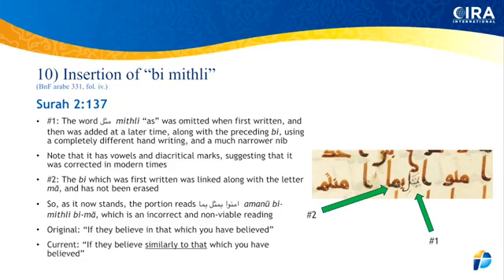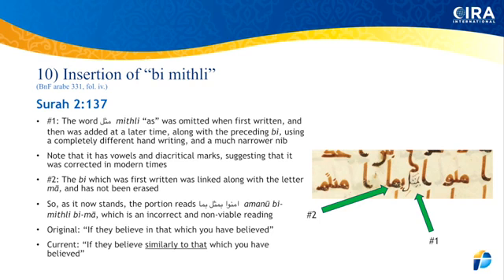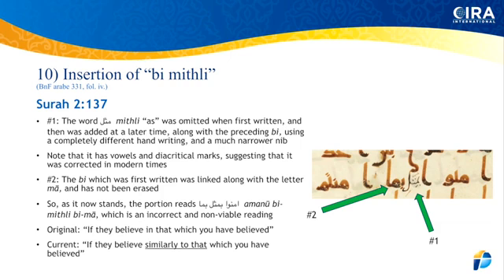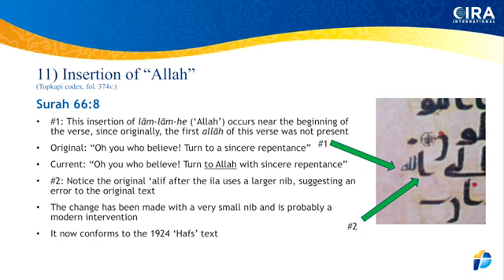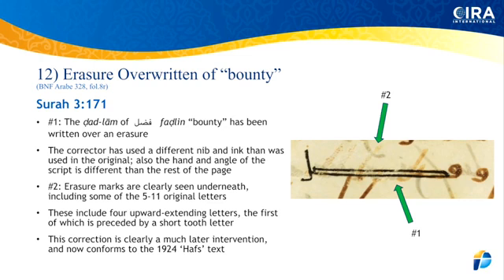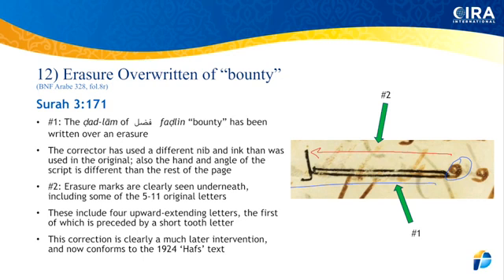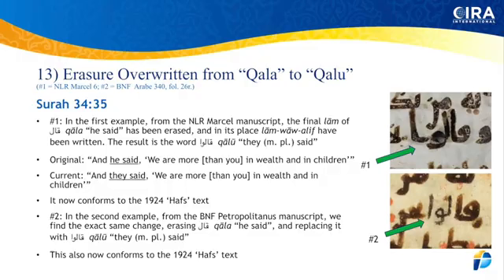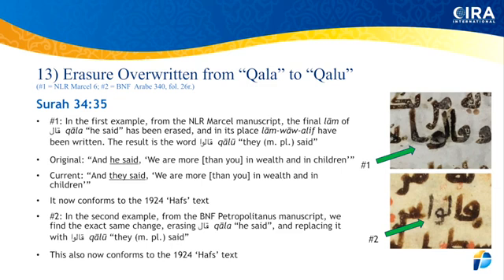Ep7 They had to add Allah's name in the margin